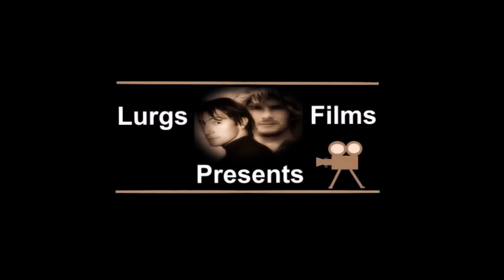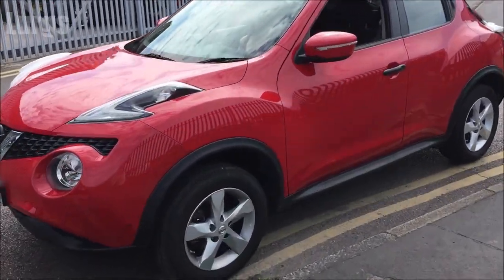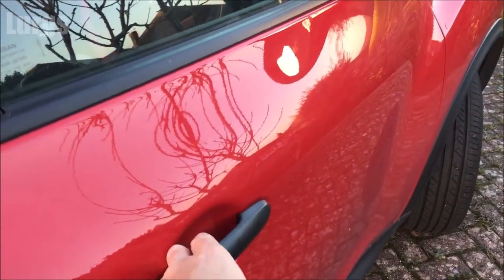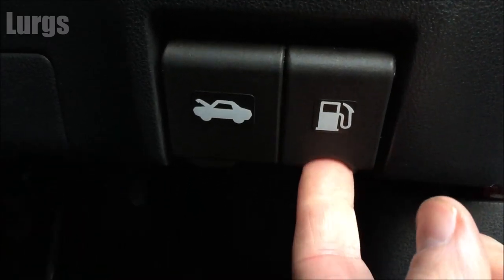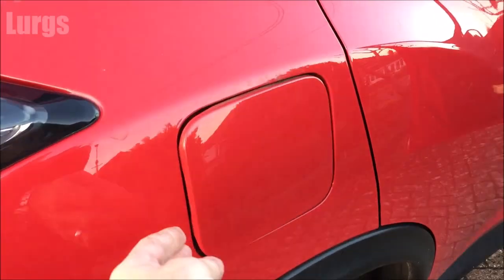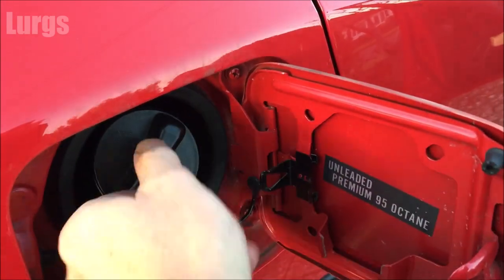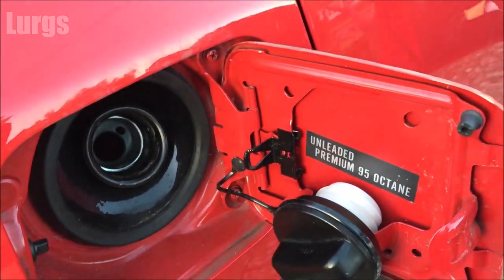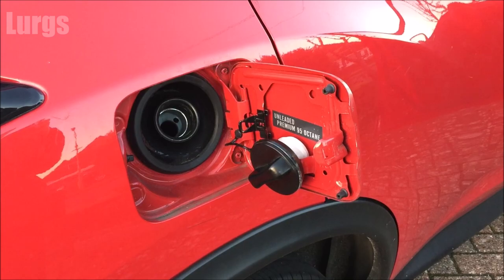How to open Fuel Cap on Nissan Juke - How to open Gas Cap on Nissan Juke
How to open the Fuel Cap on Nissan Juke.
How to open the Gas Cap on Nissan Juke.
In this short video I will show you 2 Top Tips for the Nissan Juke Fuel Functions.
This is showing you the Nissan Juke Fuel Cap release and then how to store the Fuel Cap safely when you fill up with fuel.

In this short video I will show you 2 Top Tips for the Nissan Juke Gas Functions.
This is showing you the Nissan Juke Gas Cap release and then how to store the Gas Cap safely when you fill up with Gas.